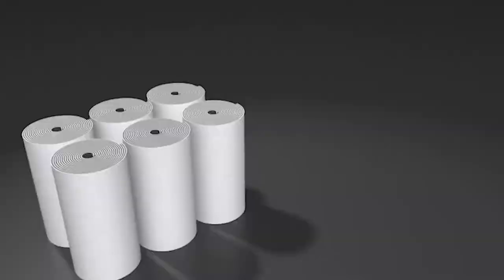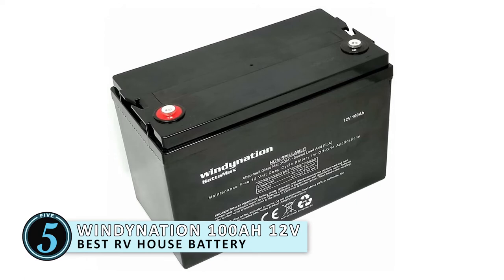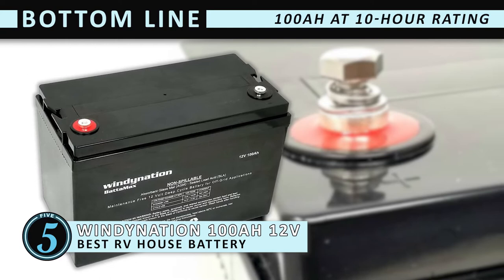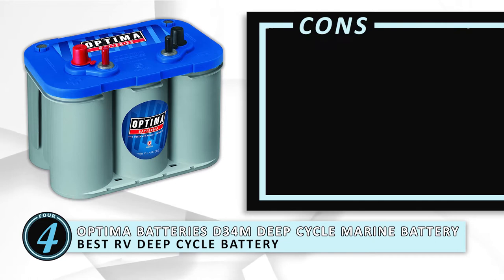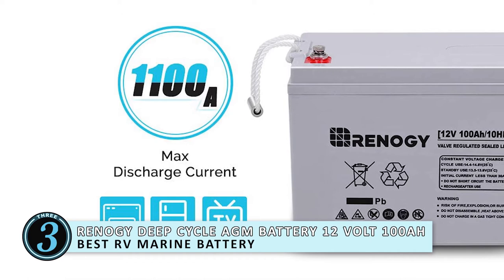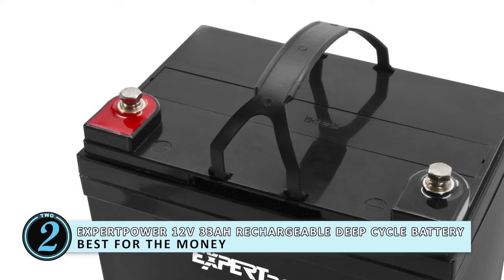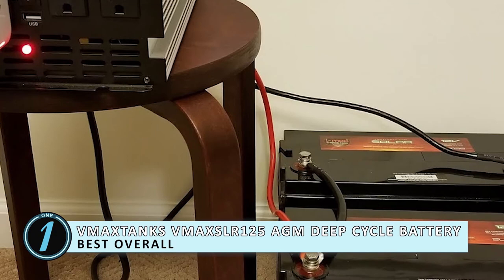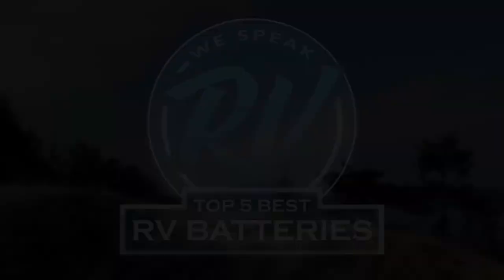Best RV Batteries 🔋: Top Options Reviewed | RV Expertise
(Best RV Batteries)

✅ Featured Products for Best RV Batteries

0:00 Introduction
0:45 5. Best RV House Battery: WindyNation 100 amp-Hour 100AH 12V ➜
1:44 4. Best RV Deep Cycle Battery: Optima Batteries D34M Deep Cycle Marine Battery ➜
2:42 3. Best RV Marine Battery: Renogy Deep Cycle AGM Battery 12 Volt 100Ah ➜
3:40 2. ExpertPower 12v 33ah Rechargeable Deep Cycle Battery ➜
4:31 1. Best Overall: Vmaxtanks Vmaxslr125 AGM Deep Cycle Battery ➜

🔋 Aspects to Consider Before Buying an RV Battery

Type of Battery
RV batteries can come in several types, they’ll all be able to offer unique qualities that will benefit you during different situations. Certain types will require more maintenance than others, which can be affected by how busy you are or if you can be bothered with the hassle.

Size
The bigger the battery the more power it can offer you. Depending on what you are going to be using your battery for, you’ll benefit from knowing this simple trick that seems more like common sense. Some appliances will require certain amounts of power to operate smoothly and you’ll need to understand more about what the appliances need and how much the battery can offer.

Power Outage
You’ll need to know what sort of power outage the battery can offer. If you don’t have enough space for a large battery, you could always combine two smaller ones that are more compact and create the power needed this way.

Life Expectancy and Recharge Time
Another important consideration is how long your battery is expected to survive when running your appliances. You don’t want a battery that dies shortly after using a few appliances over a period of time.

💬 Let us know what you think of these RV Batteries in the comment section below.